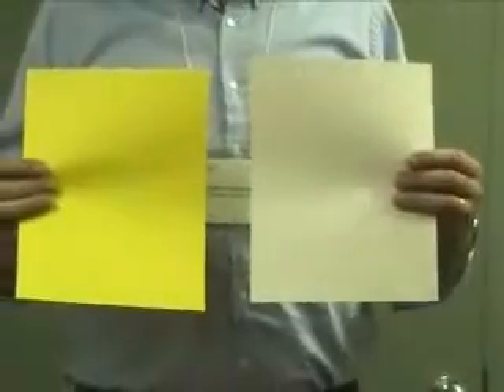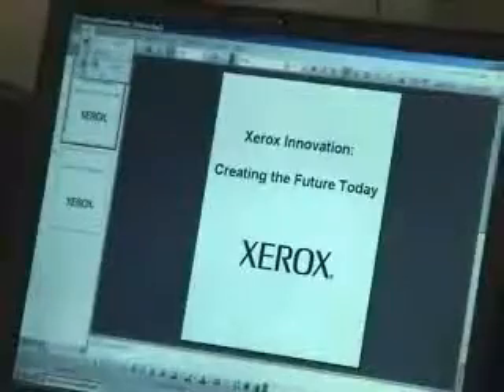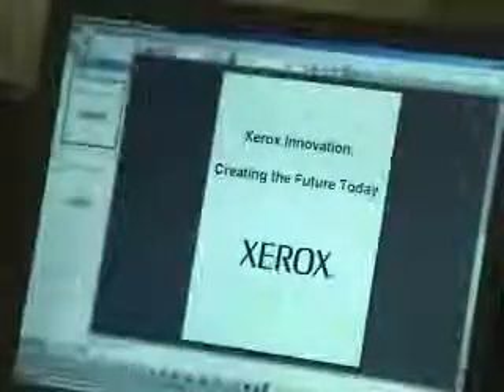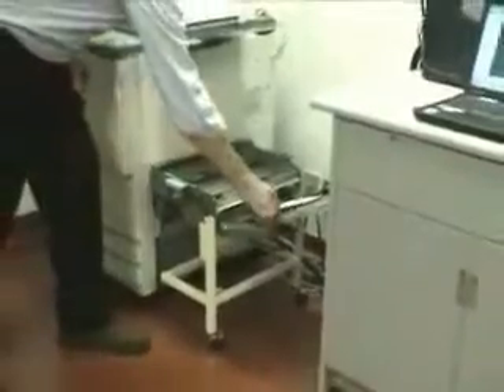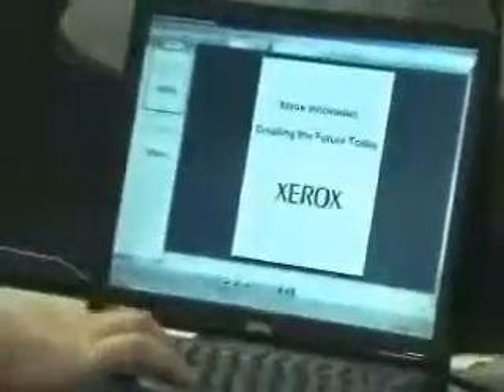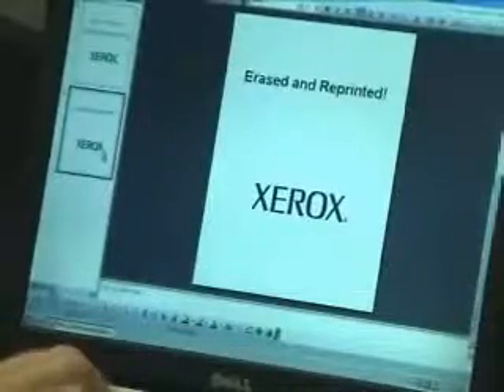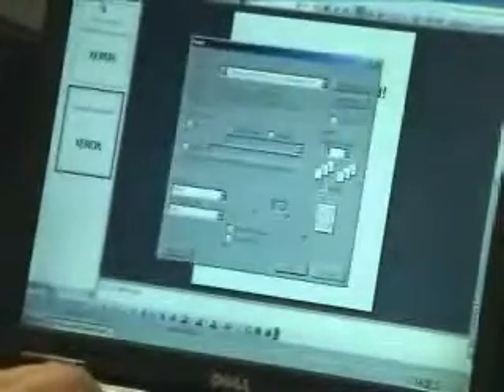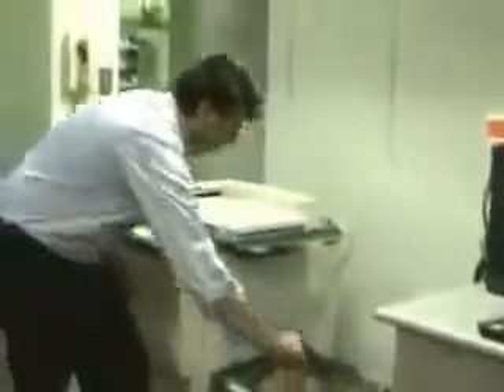Xerox Erasable Paper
Showing re-imaginable paper.